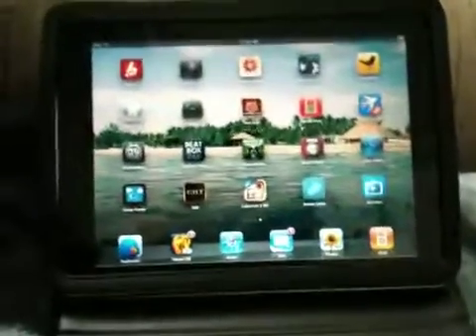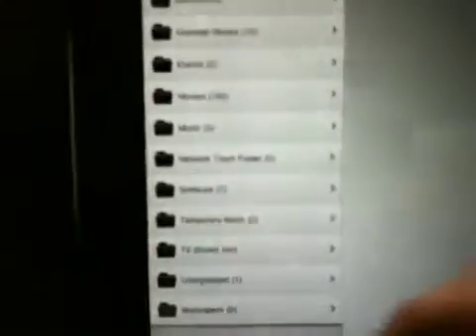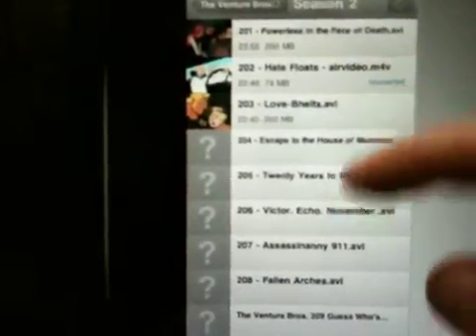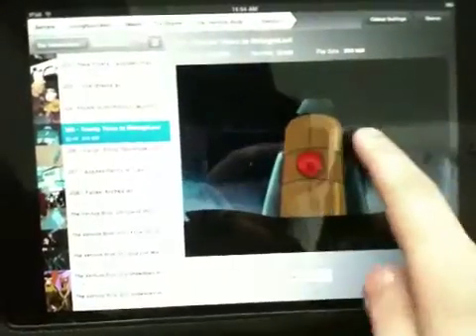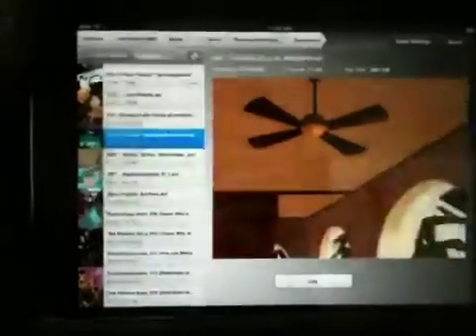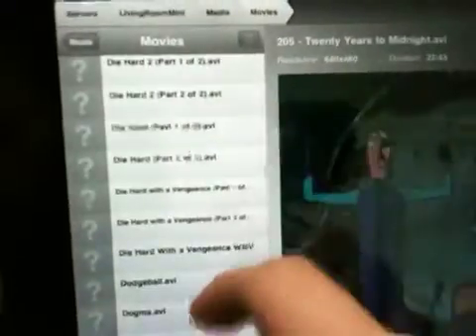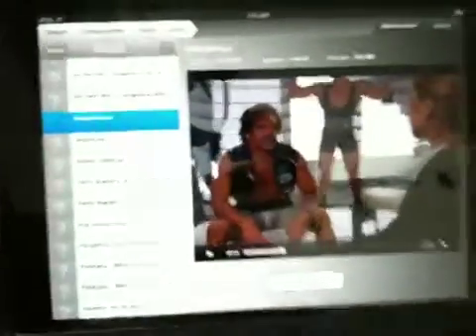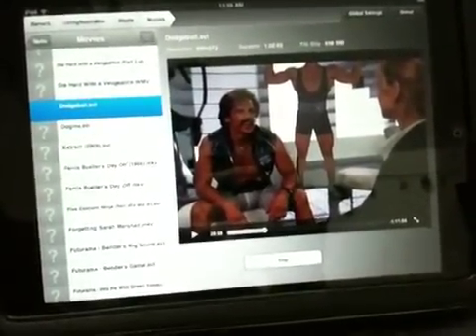Demo of Air Video for iPad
A great iPad app for watching non-native video.